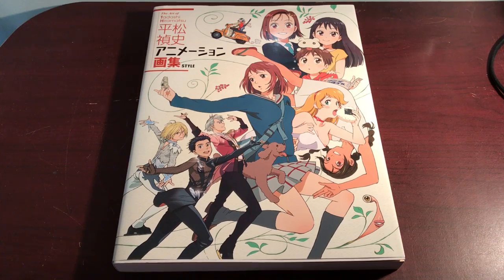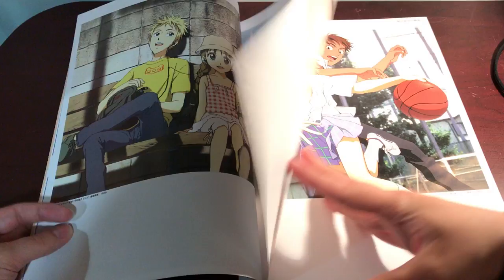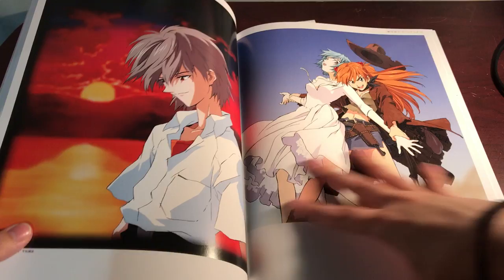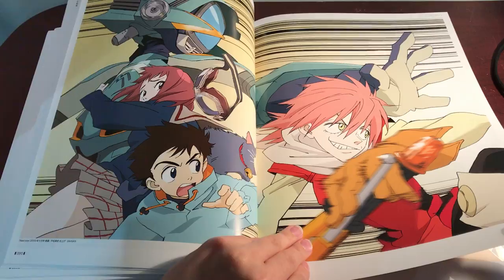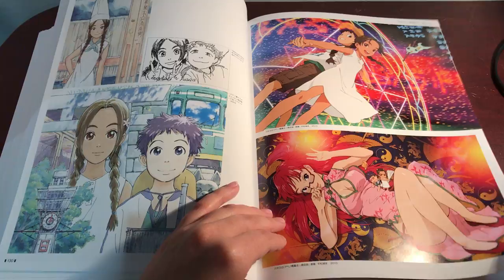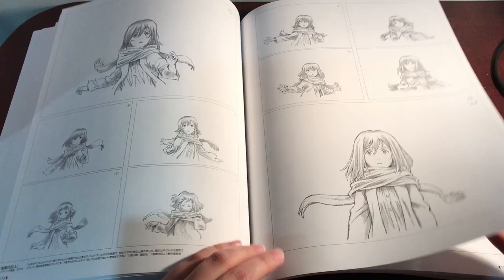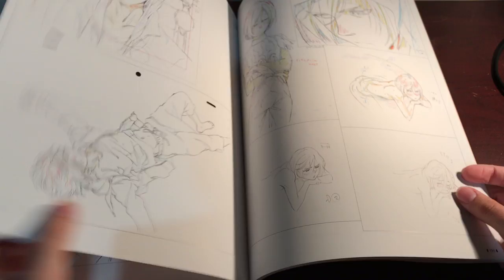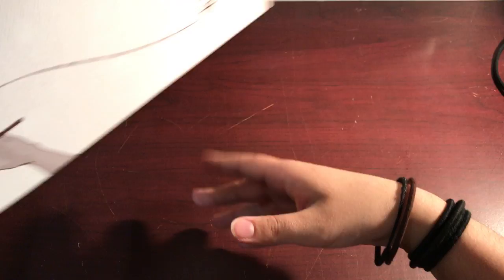Tadashi Hiramatsu Animation Art Book Flip Through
OR on CD Japan